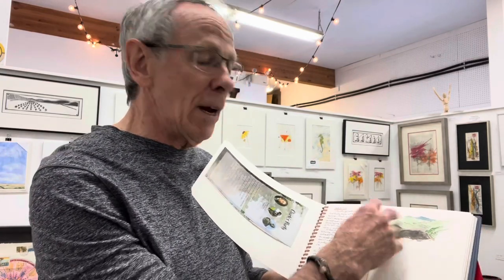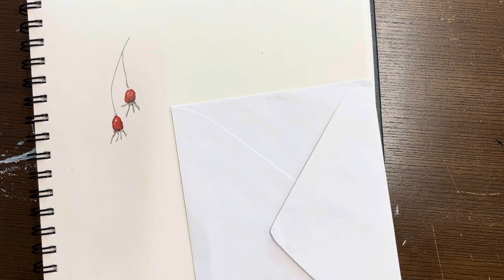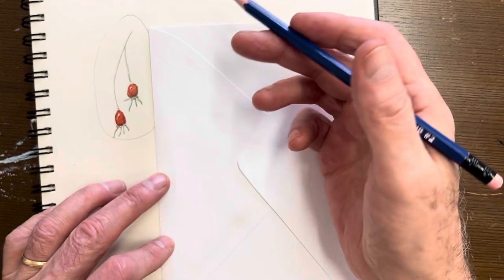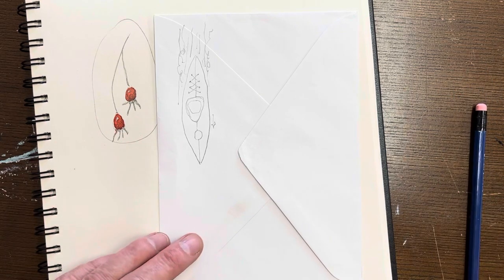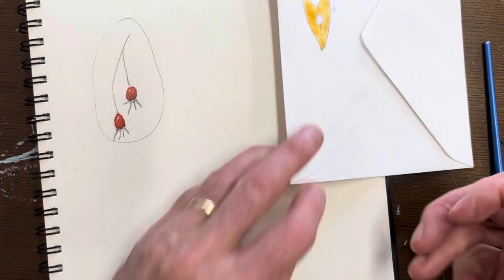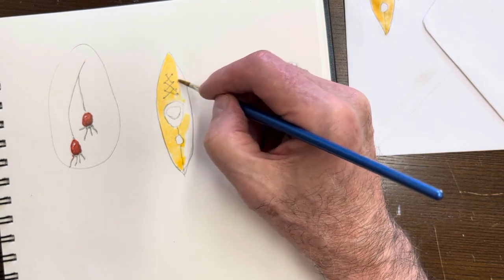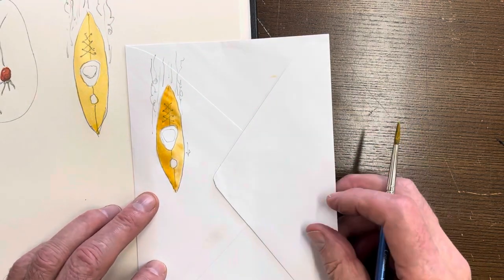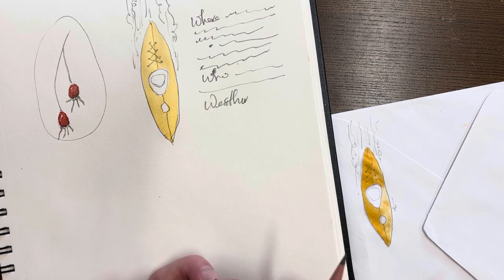Travel Journal Sketching - Kayak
Try this short sketching exercise to help you get over that barrier of, ‘I don’t know how to draw.’ There are a couple of tips here that should help you out.